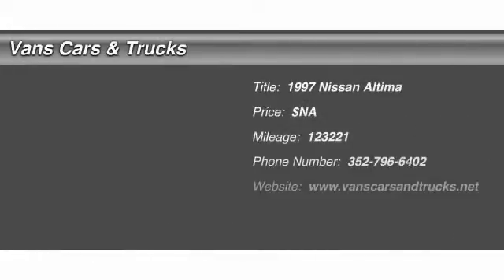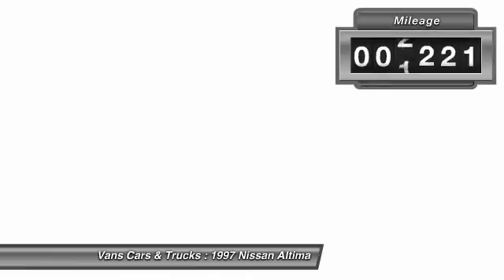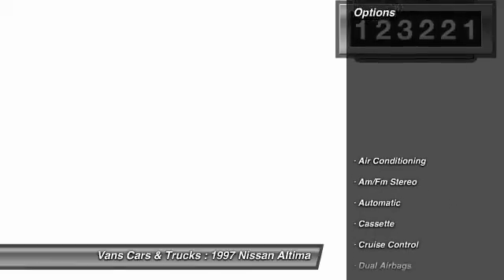1997 Nissan Altima Brooksville FL 34601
1997 Nissan Altima